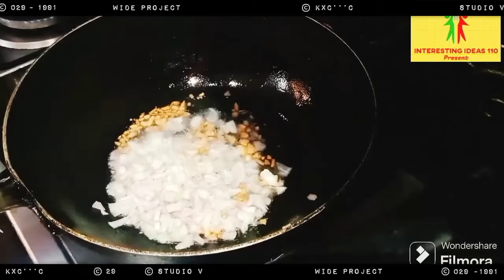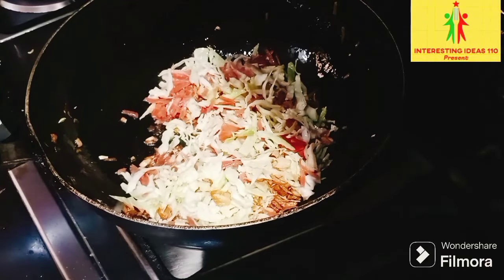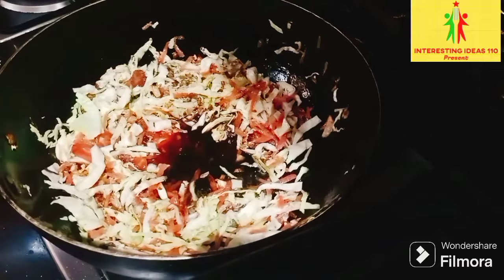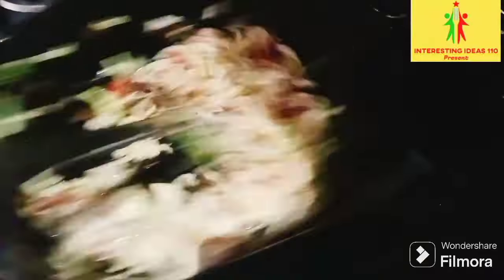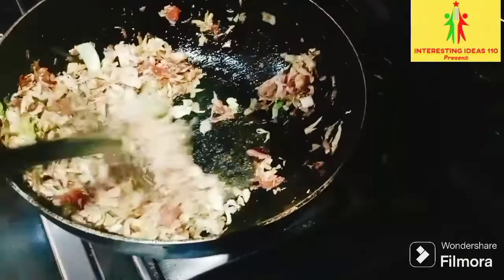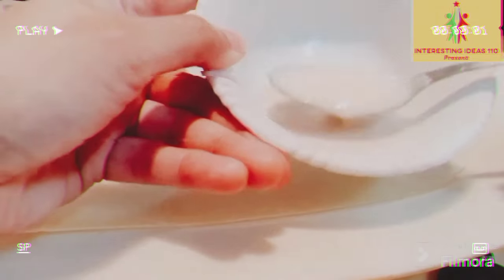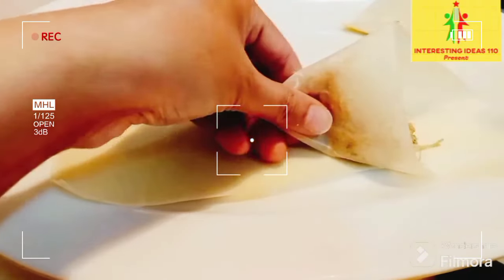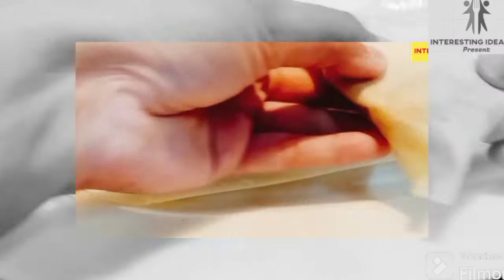RAMADAN SPECIAL RECIPE Chicken Chinese SAMOSA Recipe BY KANWAL